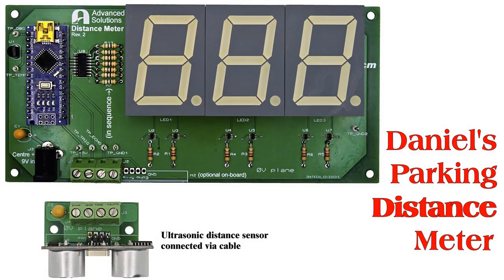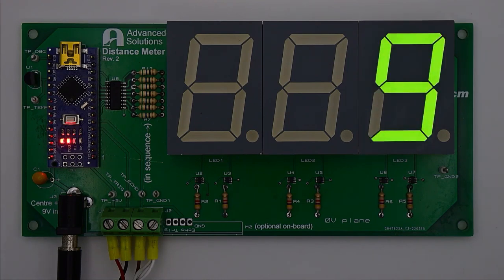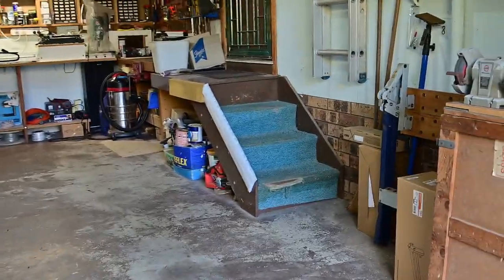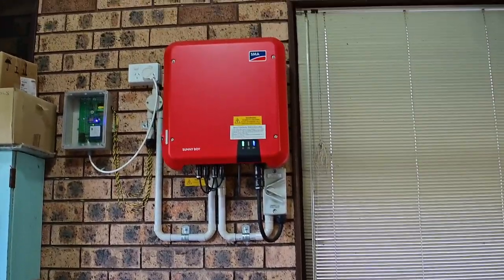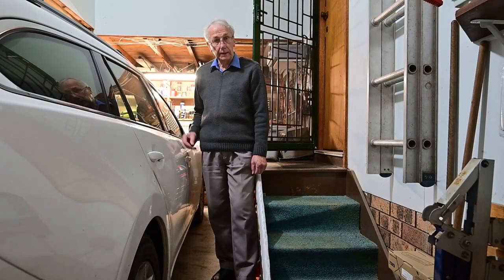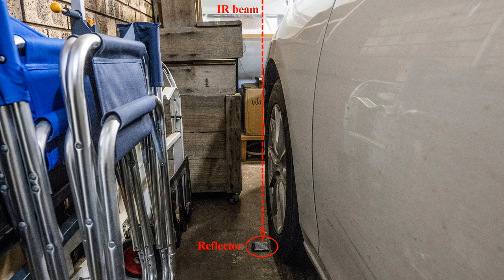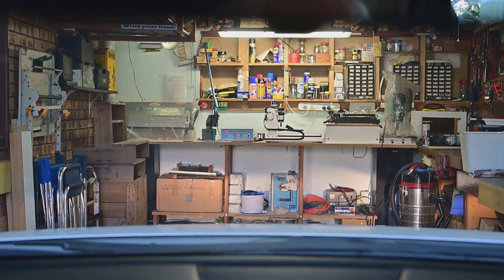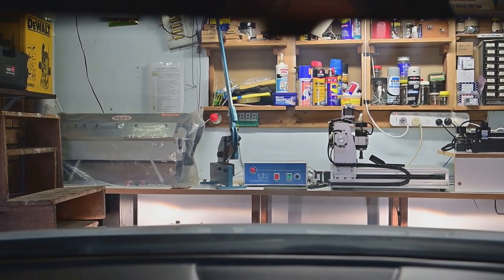Daniel's Parking Meter :-)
Parking distance meter to help me squeeze into my crowded garage.
Apologies for the audio/video mismatch – the camera mic picked up too much echo in the garage, so I recorded a voice-over, but didn't have the time to make them exactly match what was originally said.  Click 'CC' (closed captions) if you need subtitles (English only).